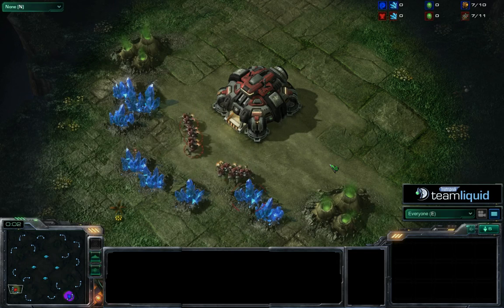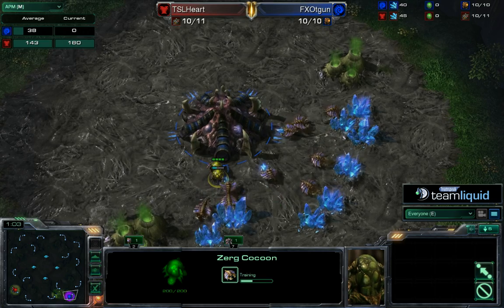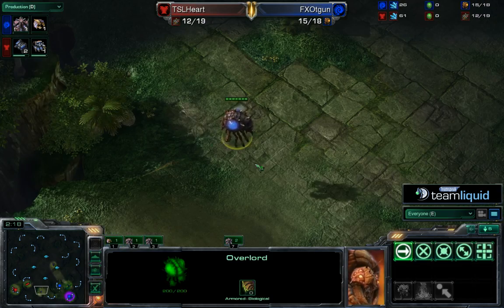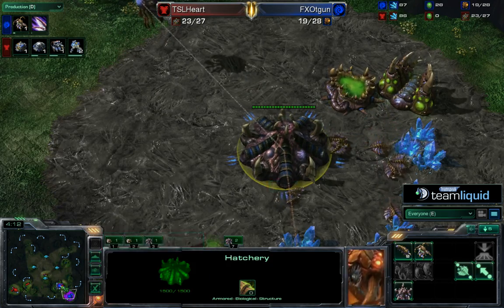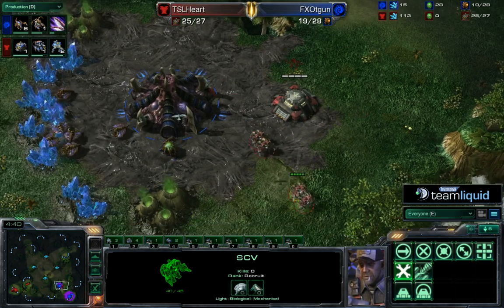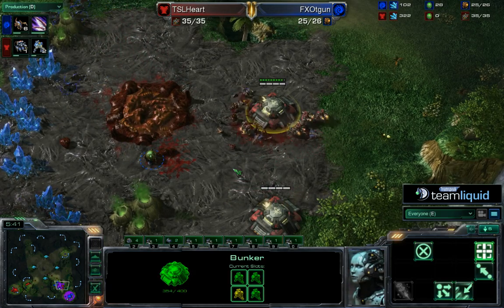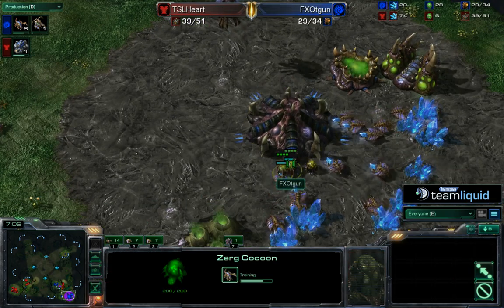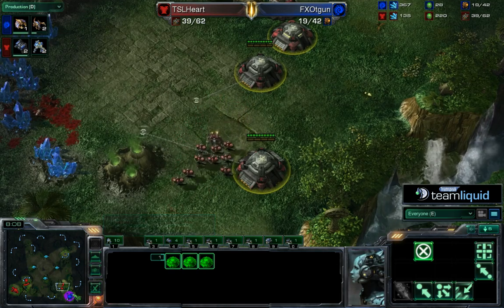Game 2 - FXOtgun vs TSLHeart - TeamSpeak TL SC2 Open #21 Semi-Final A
Cast by Orb and CatsPajamas

TL Open is a weekly 1024 man open tournament.